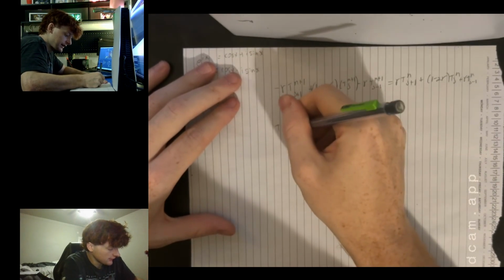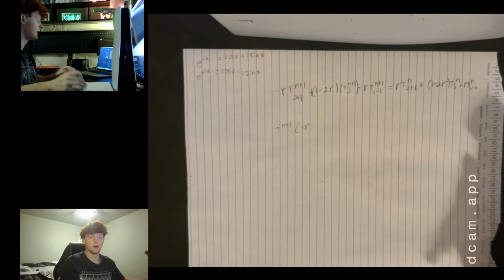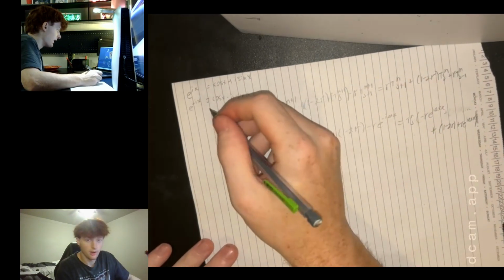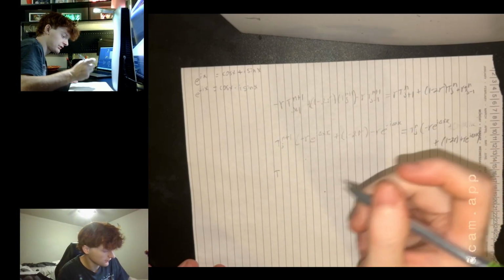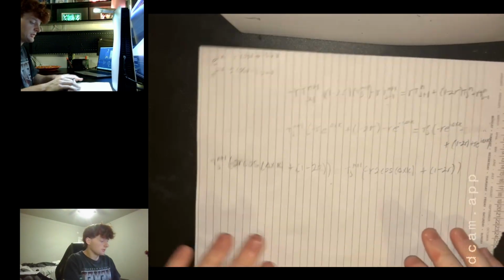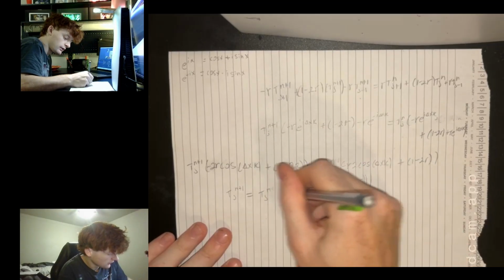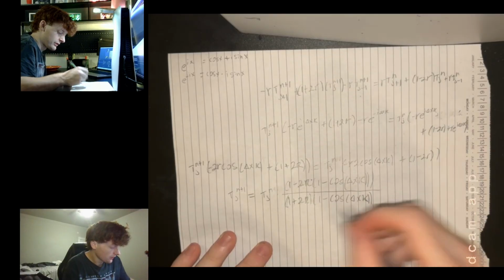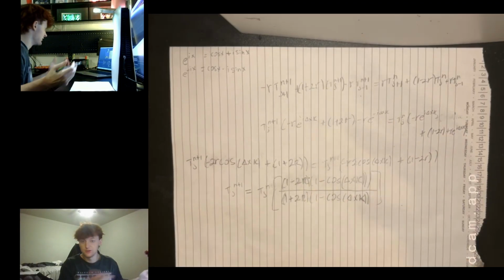HW 2 Part C